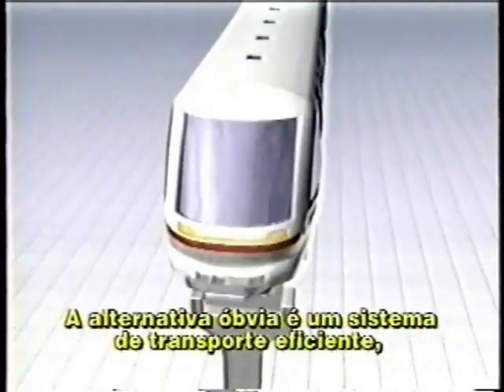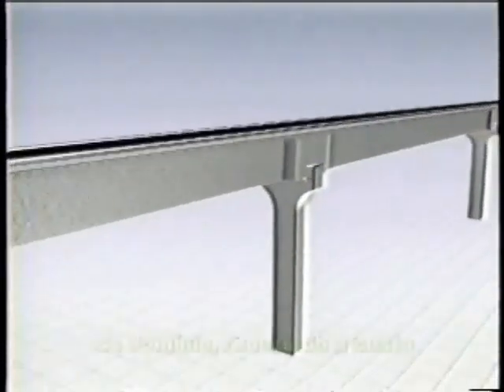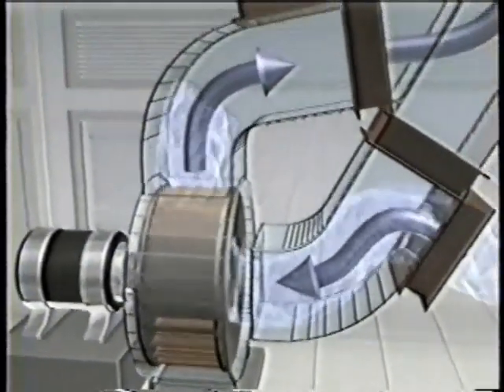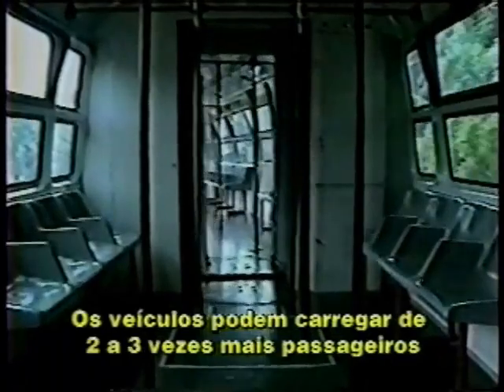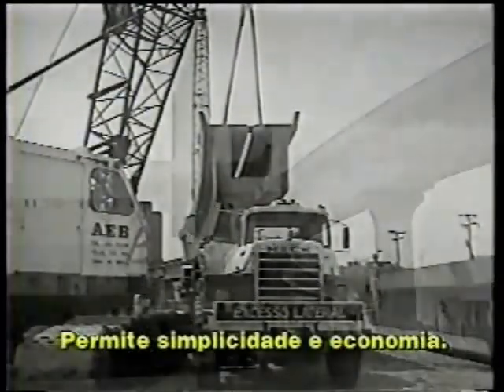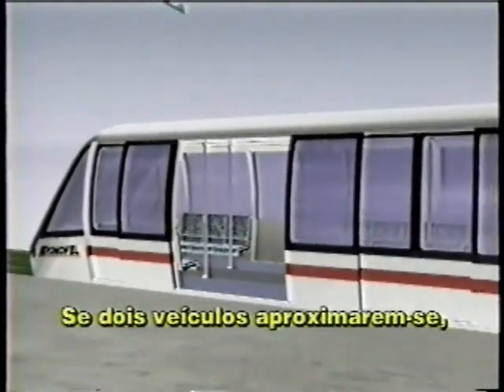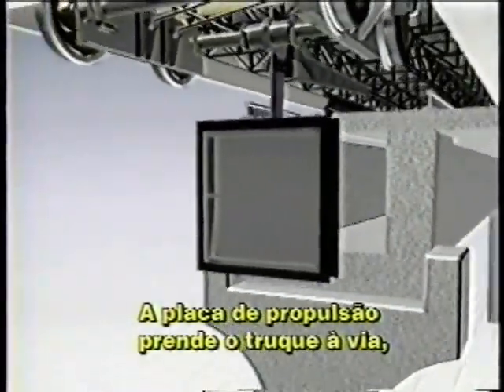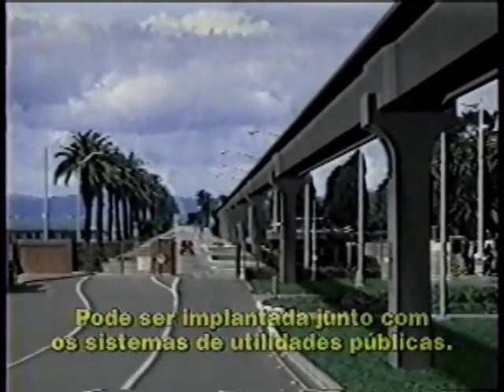Princípios de Funcionamento do Aeromovel